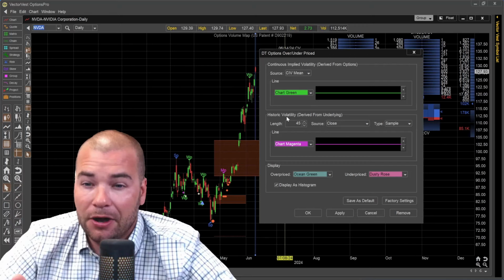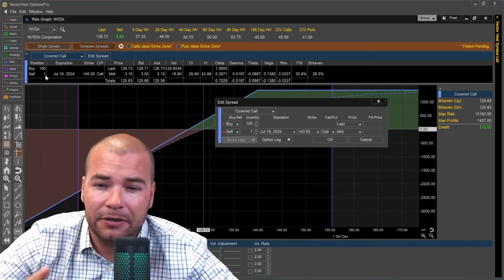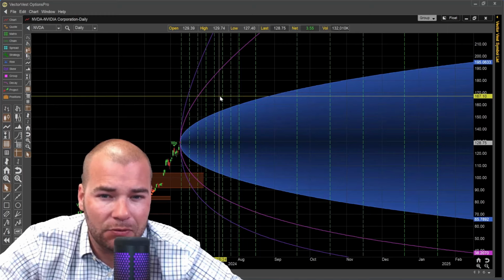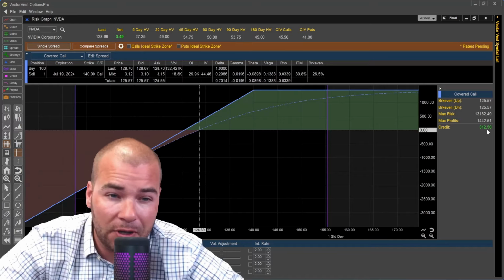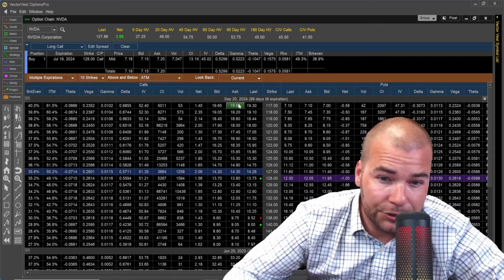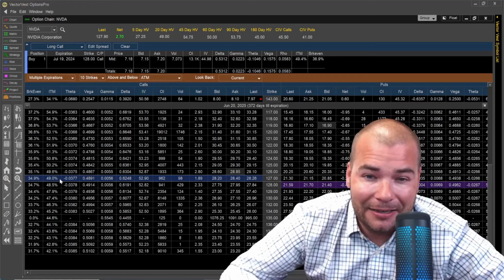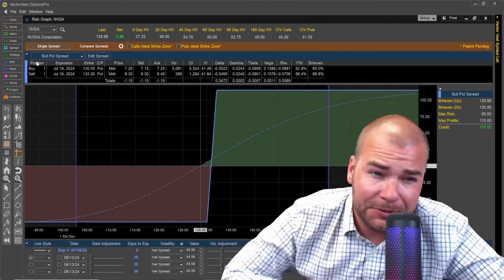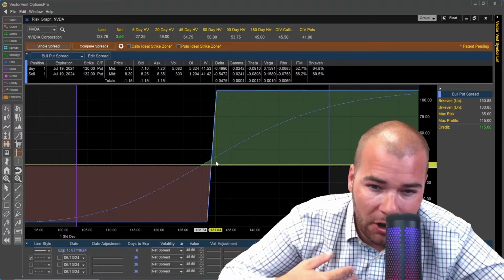3 SIMPLE Option Strategies to PLAY Nvidia! | VectorVest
Welcome to the VectorVest Channel! Tonight we will dive into the world of options and look at how to determine their value to see if they are overpriced or underpriced. This video will solely focus on strategies for Nvidia. I will show you 3 option strategies along the way in tonight's presentation. Enjoy!

3 SIMPLE Option Strategies to PLAY Nvidia! | VectorVest

Video Topics: vectorvest, stock market, financial education, stocks to buy now, best stocks to buy now, best stocks to buy, top stocks to buy now, what stocks to buy, swing trading strategies, finding stocks, finding stocks to trade, best stocks to buy 2024, stocks to buy 2024, best stocks to invest in 2024, investing, best stocks for 2024, stock market 2024, stock moe, nvda, nvidia, nvidia stock, nvidia earnings, nvda earnings, nvda stock, nvda options, options trading, nvidia options